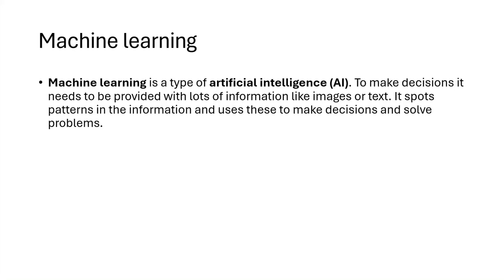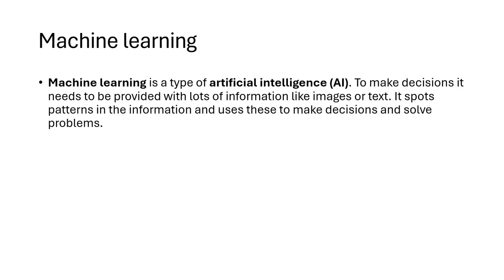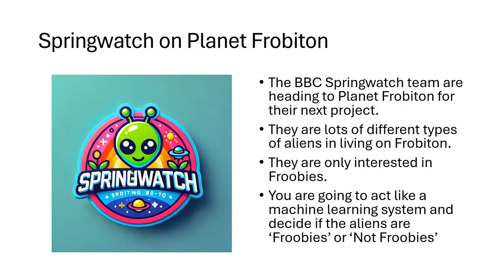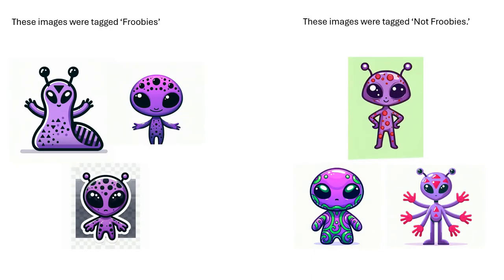AI Explorers Lesson 2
An overview of the resources for lesson two of AI Adventures: Explore, Create, Innovate.